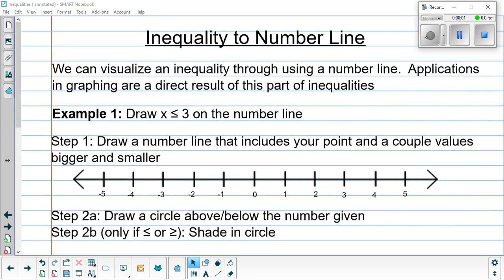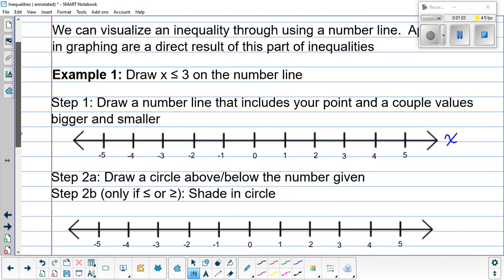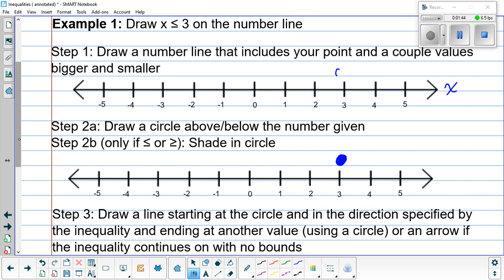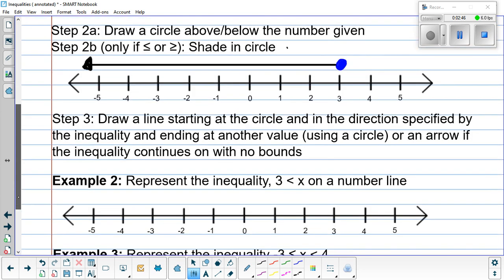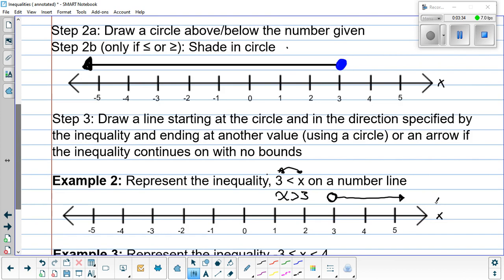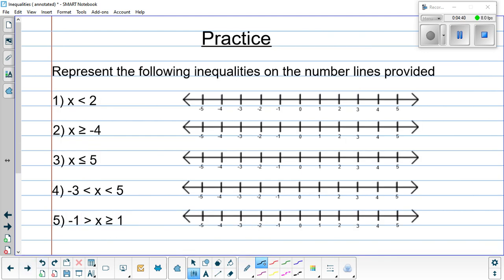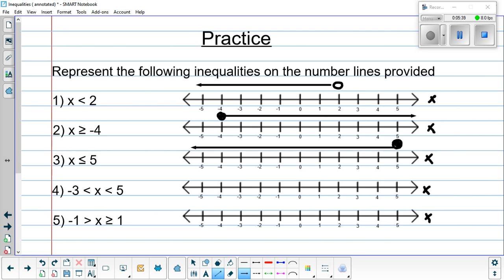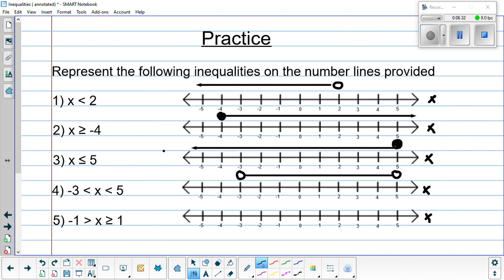089 - Inequalities - Number Lines - Drawing Inequalities on Number Lines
Learn how to draw/ represent an inequality on a number line